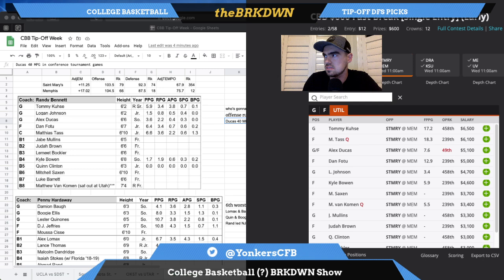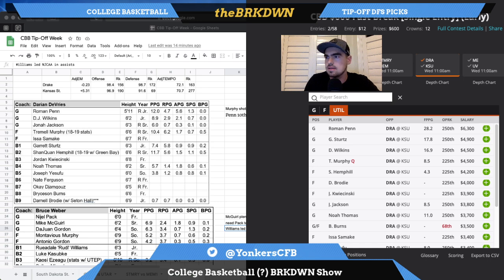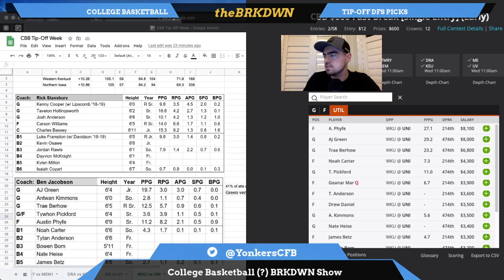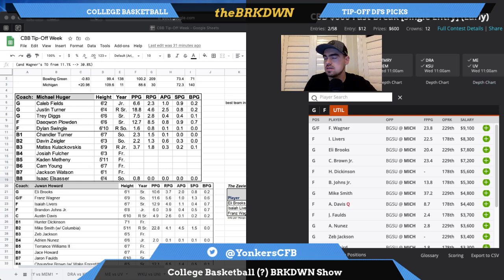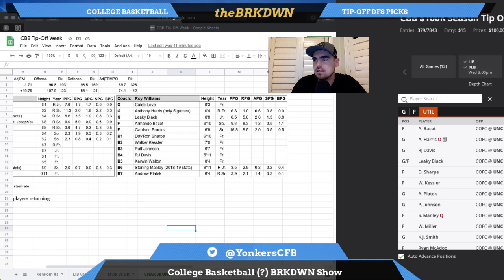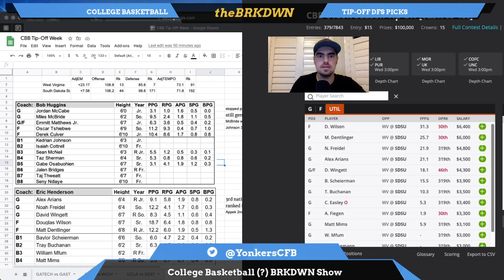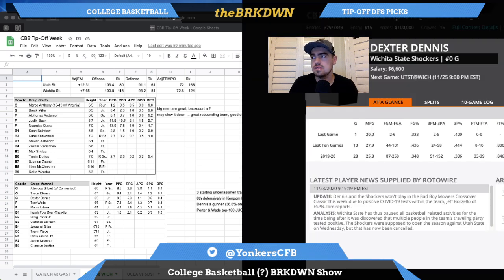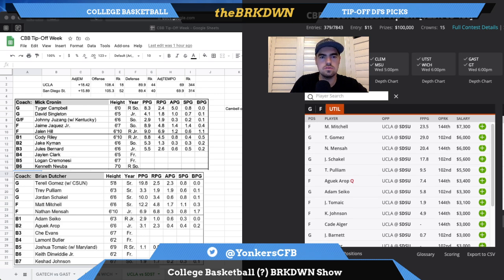College Basketball DFS Picks | Feast Week Opening Tip-off | Wednesday 11/25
Previewing the early slate and main slates on DraftKings for the CBB Tip-off of Wednesday 11/25

Intro 0:00
Early slate 3:36
Main slate 29:44

If the sheet was too small to see, here’s a copy (it’s not perfected yet lol)

, metrics from Kenpom